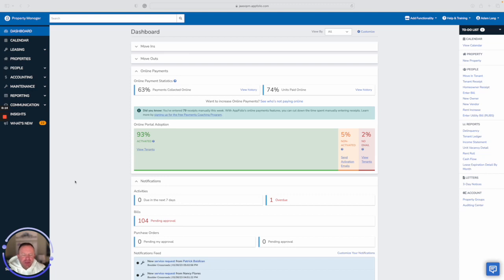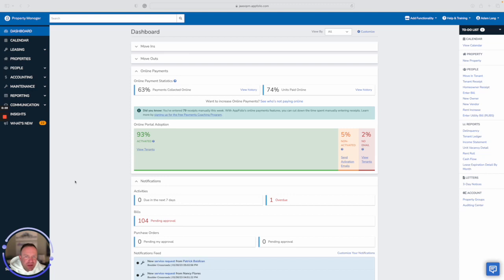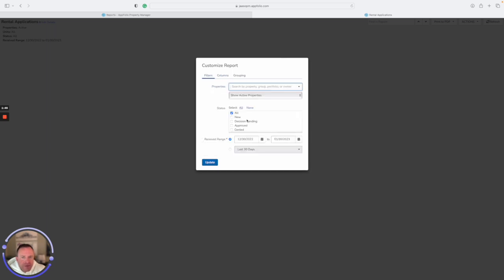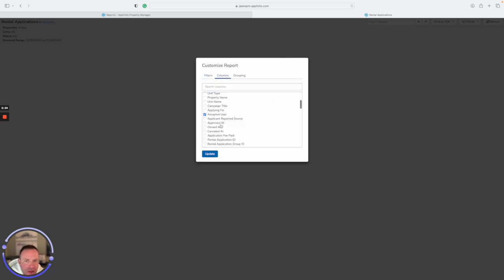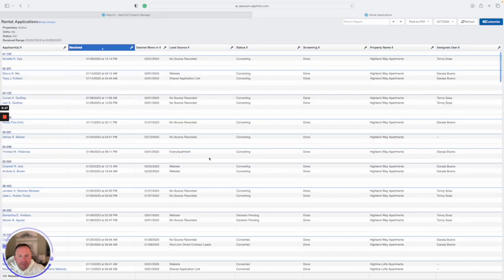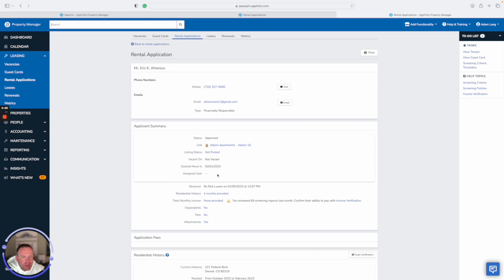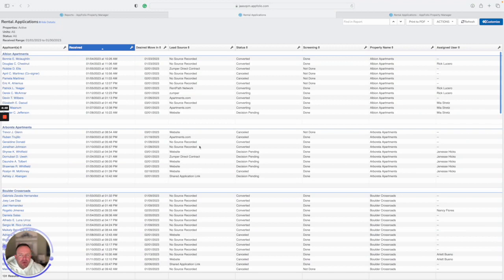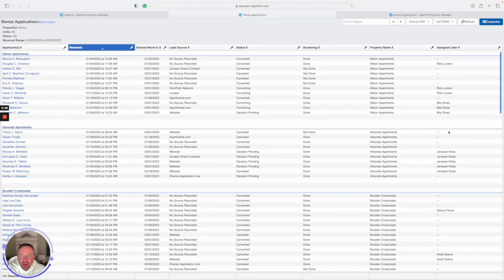2023: How to assign a user to EVERY SINGLE application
Team - here is a quick video going over how to assign a user (summit employee) to every single application that we get in the Appfolio system.  This is incredibly important and needs to be part of the process all staff follow whenever a new applicant is generated.

If there are multiple applications for the same unit, assigning a user needs to be manually done for EACH application.

If you have any questions, please reach out.  Thanks!